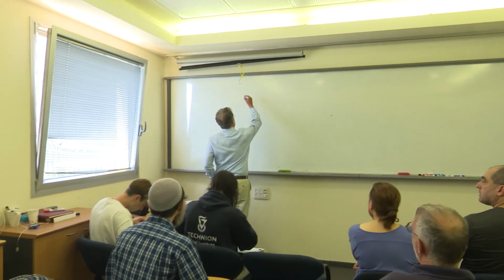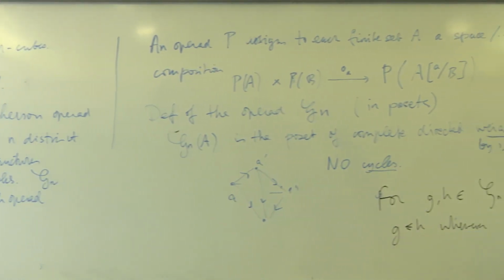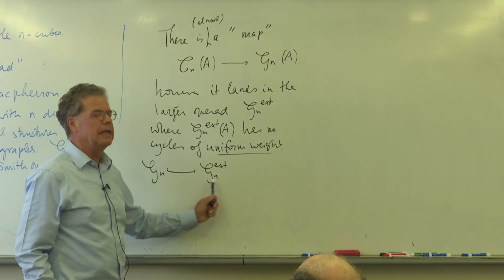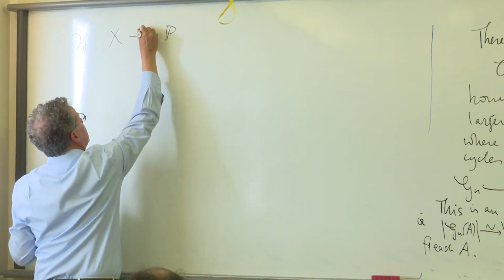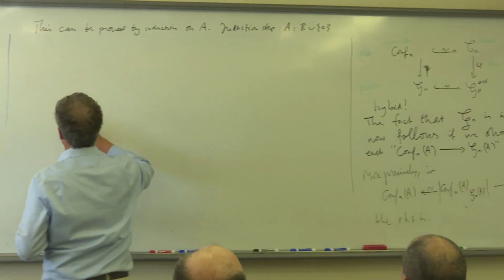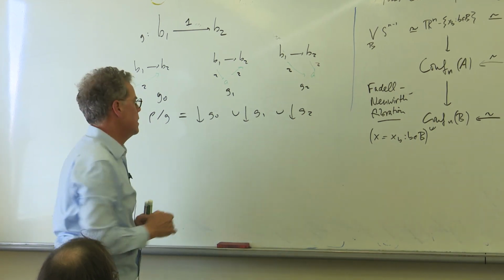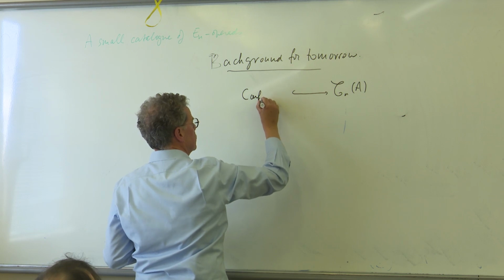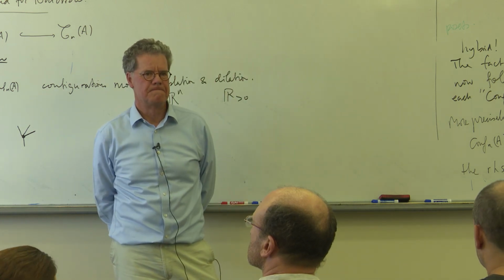Moerdijk Lecture 2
2023 University of Haifa Distinguished Lecture Series in Mathematics
The algebraic topology of operads II